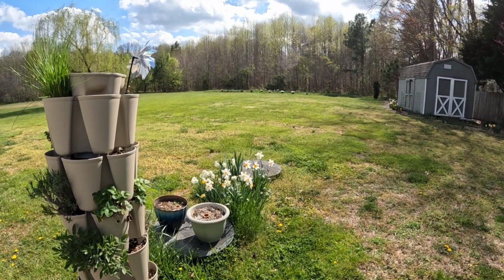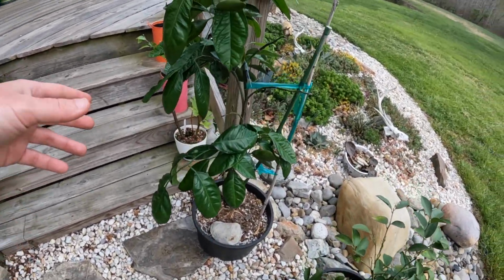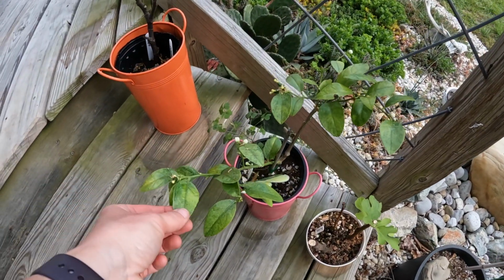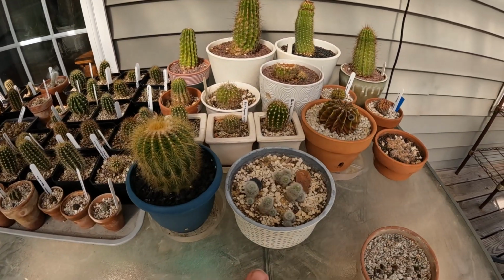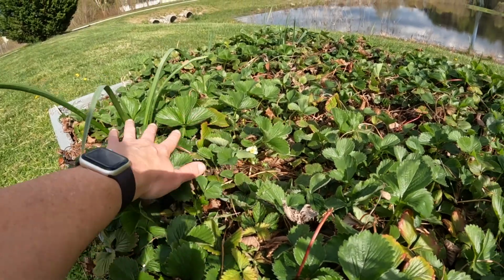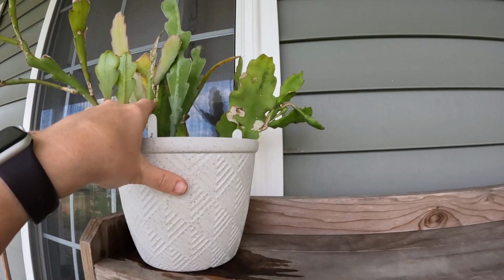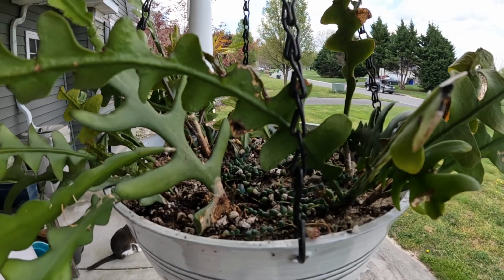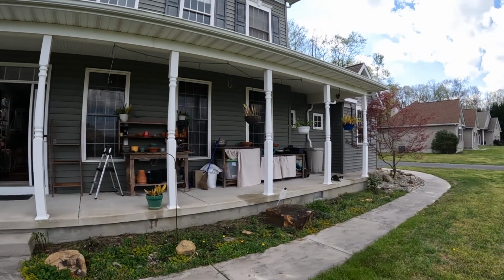Moving my Plants back Outside for Spring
Moving my plants outside @visitmybigbackyard   Its Spring!  well its early April anyway so I'm taking a little bit of a chance here in Delaware---Moving out my Citrus  Plus the plants I was wintering over in the Garage.